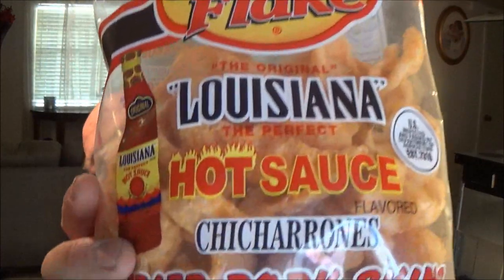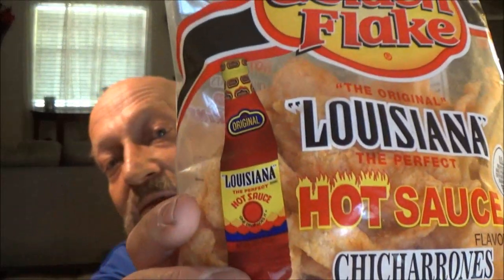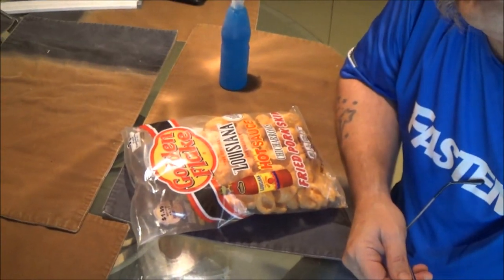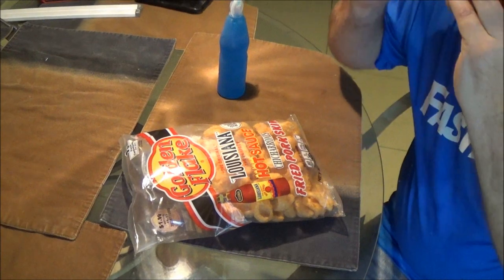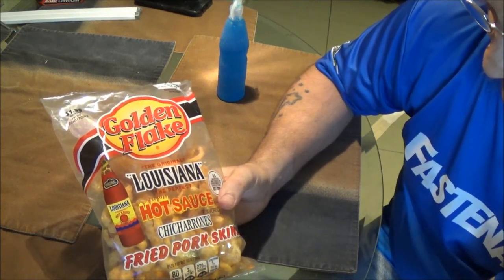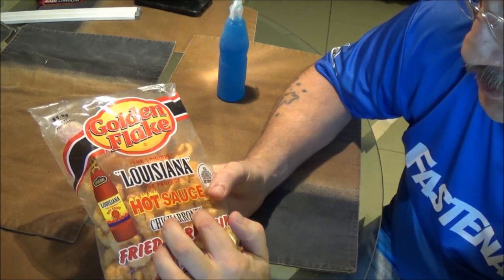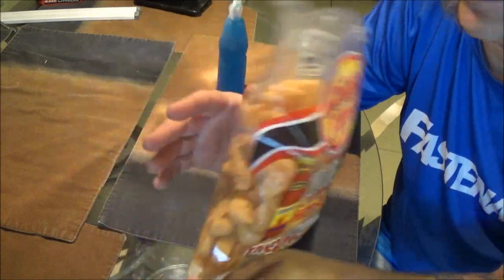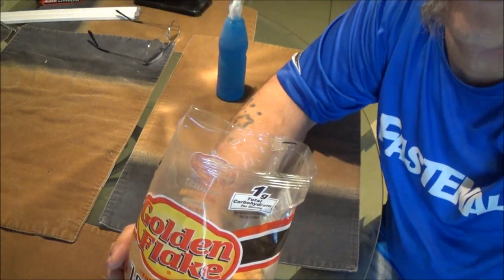Product Review Of The Louisiana Hot Sauce Pork Skins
thought we would try something differen today.